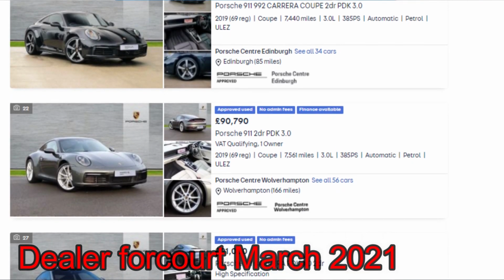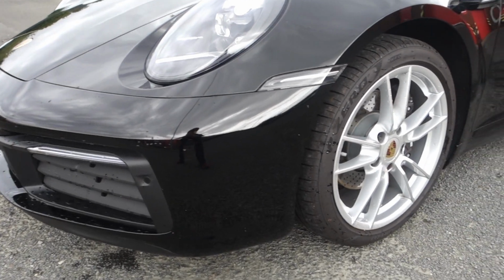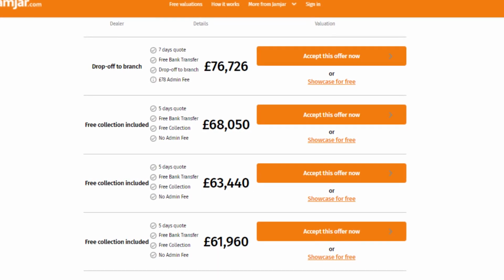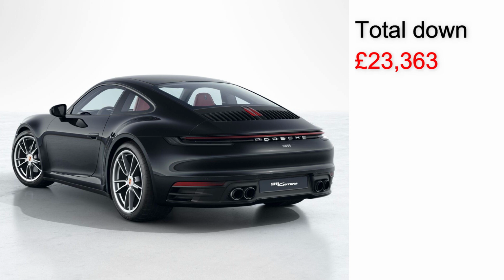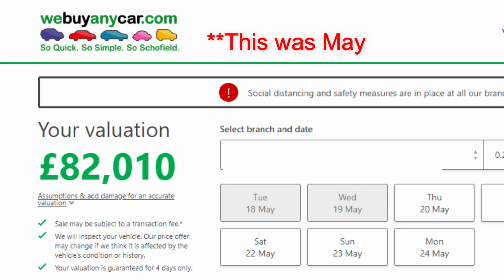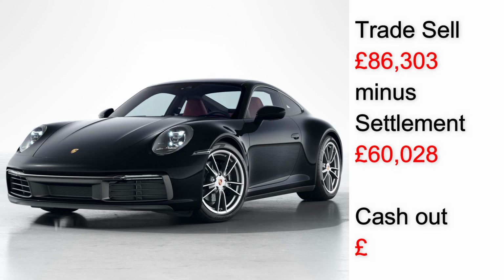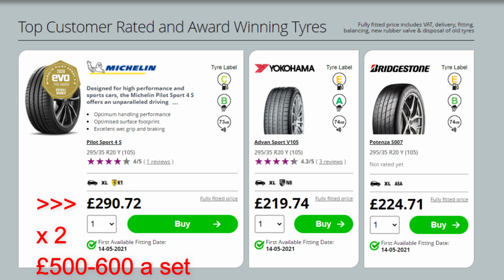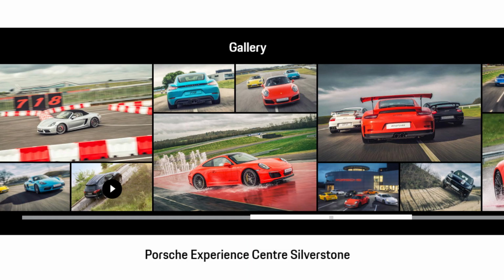HOW MUCH I LOST Selling my Porsche 992 911 Carrera | Why I Sold after 18 Months Ownership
How much I lost selling my Porsche 992 Carrera 2 after 18 months of ownership with finance. Did I loose much money on depreciation & interest selling my base 992 911 before it was 2 years old? Check out the used value & trade prices.

I purchased my new Porsche 992 C2 pre pandemic before delivery of new cars became slow and the used market also started to become short of stock.
I owned the car on finance and started with a fairly large amount of money down before starting a finance agreement for 3 years of ownership.

Where I would have expected to see shallower depreciation curved on a Porsche 911 than most other cars, I found that the car actually only slightly dipped and started to return to new values.
Lack of available stock and slow delivery of new cars from the Porsche factory mean that available cars started to sell on dealer forecourts for far more than they usually should be worth.
With trade values usually being less than car value selling on a dealer forecourt I never thought about selling my 992 C2. I would have lost in depreciation and also cost of interest on the finance.
However the pandemic has caused the market to do strange things and after checking trade value since the Porsche 992 was 12 months old I eventually decided there was a deal to be made.

I follow the channel who reviews car values and the best time to buy. I find his videos really useful and interesting. Check him out!

Chapters
0:00 - intro
0:23 - how I bought the car new
1:07 - pandemic changing value
1:58 - trade buyer prices
3:38 - trade values close to new prices
4:31 - what it cost me for 18 months
5:44 - settlement value
6:19 - what price did I get
7:44 - how much I got back & lost
8:29 - why I decided to sell
9:10 - what next